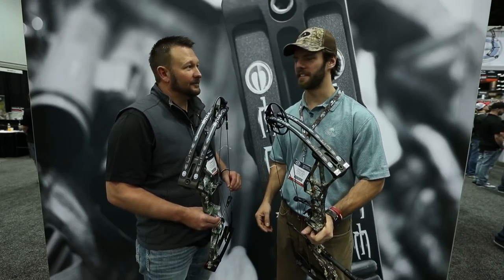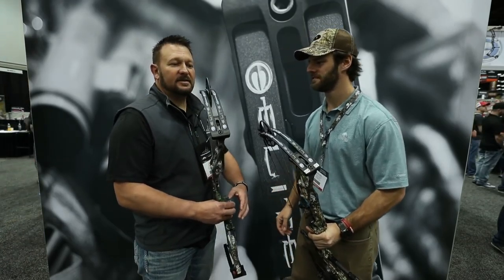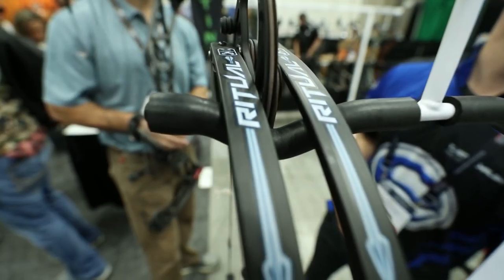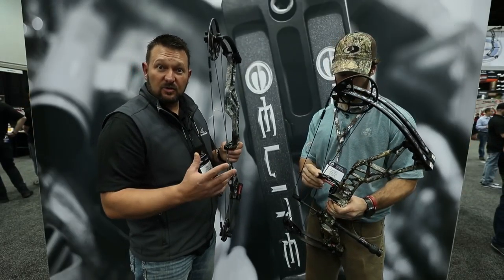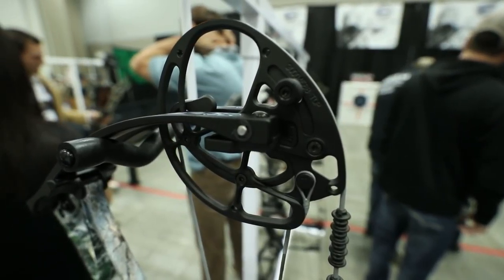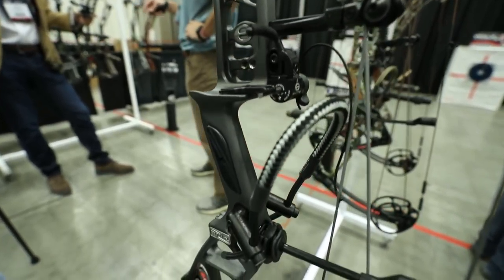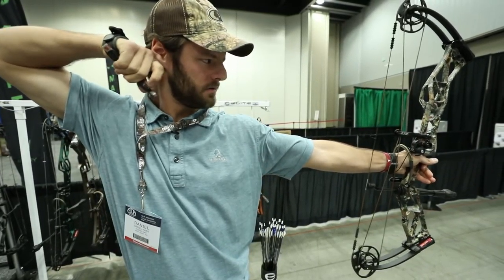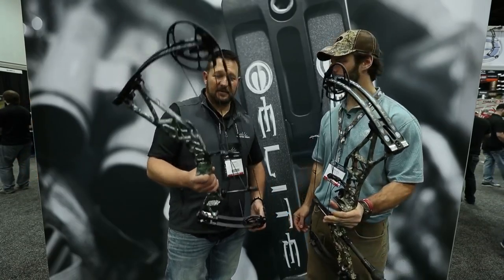Elite Archery Ritual Bow - ATA Trade Show 2018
We're live at the 2018 Archery Trade Association Trade Show in Indianapolis, Indiana with updates throughout the show of new products for 2018!